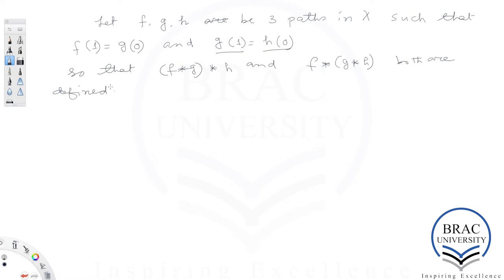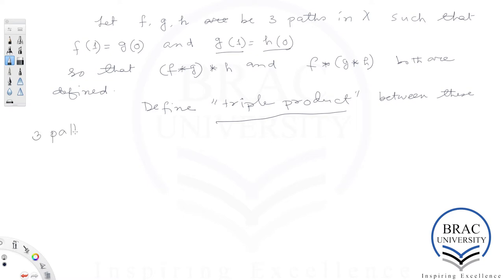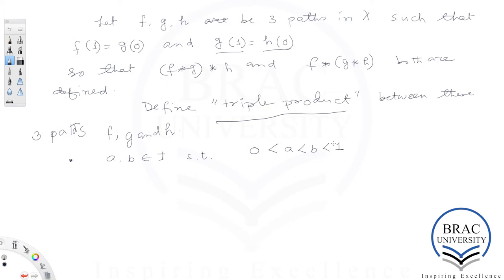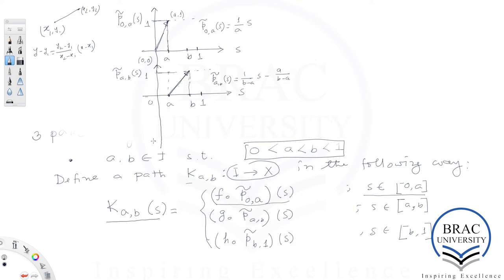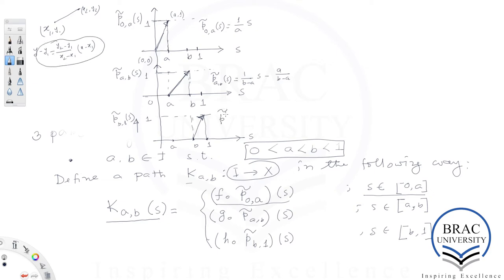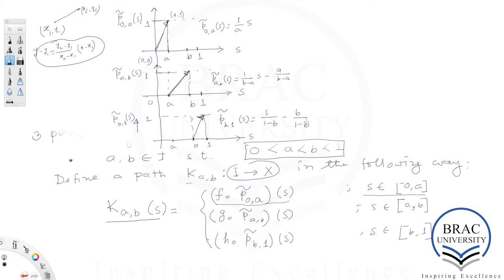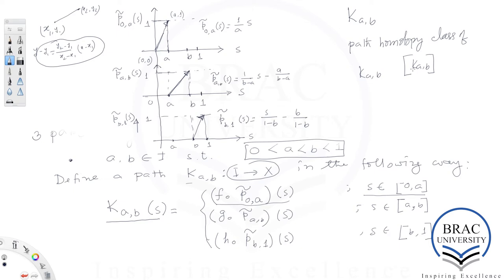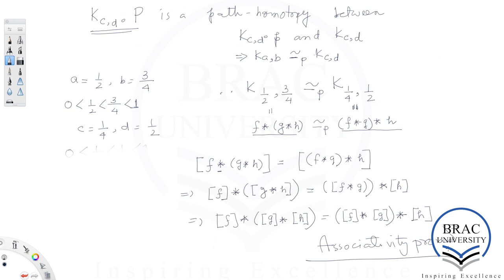MAT 431 - LECTURE 1 PART 4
Course Code: MAT 431
Course Title: Algebraic Topology 1
Semester: Summer 2021
Faculty: Prof. Syed Hasibul Hassan Chowdury, PhD
BRAC University, Bangladesh

Lecture 1 - Homotopy and Path homotopy
Part 4

All the videos in this playlist make up about half of all the topics that are needed to be covered for a thorough understanding of the concepts of Algebraic Topology.